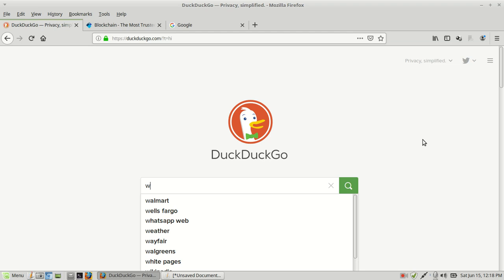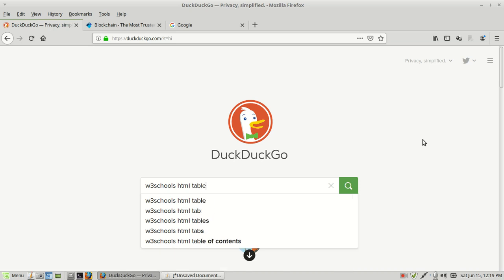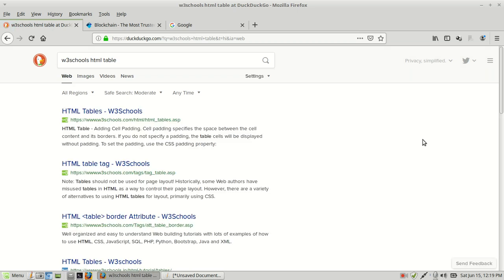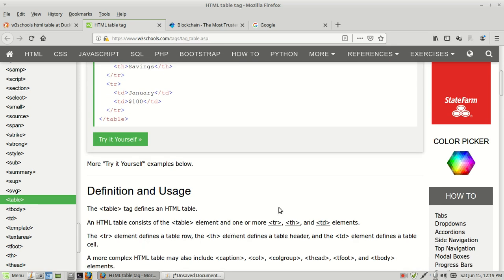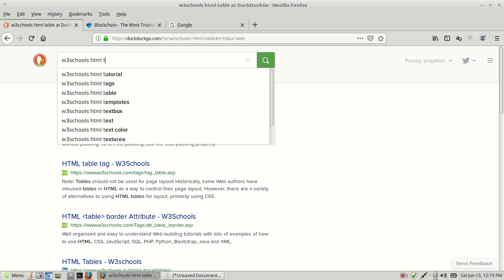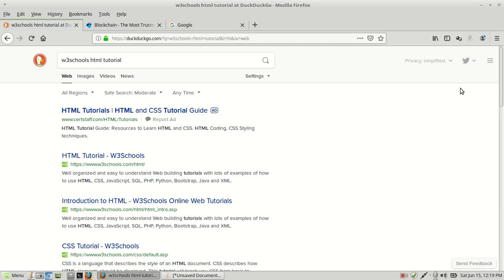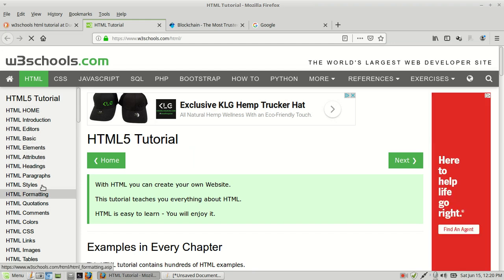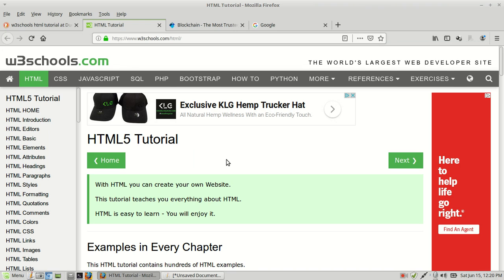5 webdev html reference